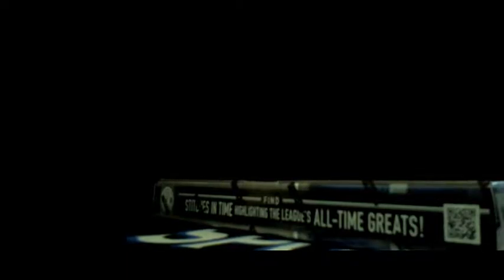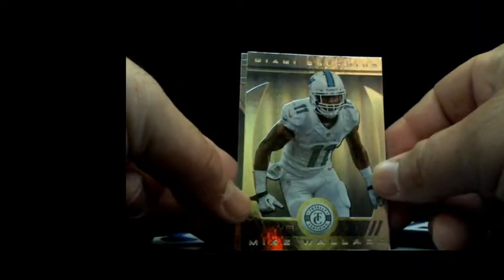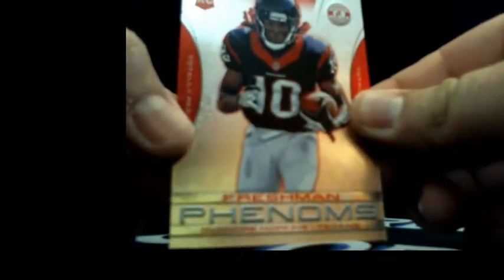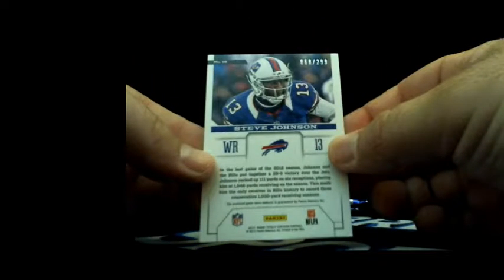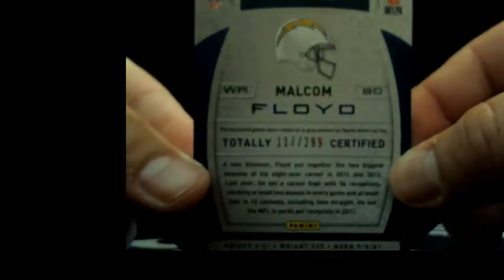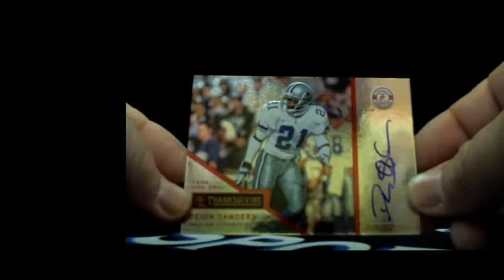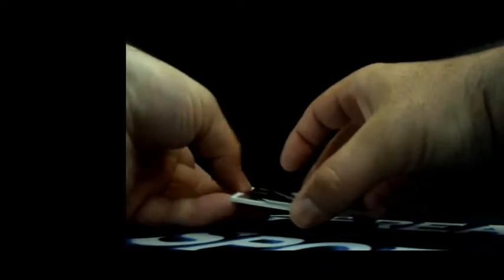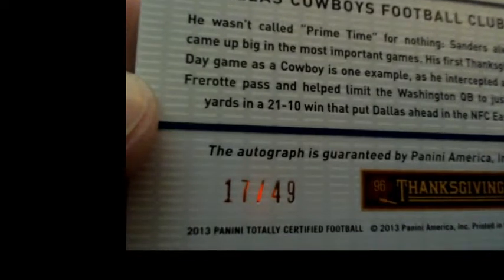7/9/16 2013 Totally Certified Personal Break With Nice Deion Sanders Auto